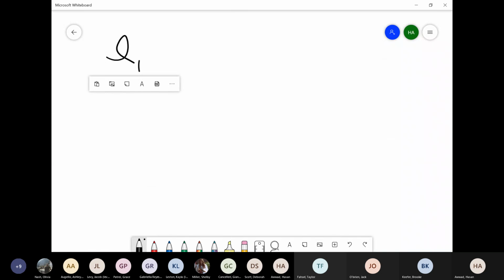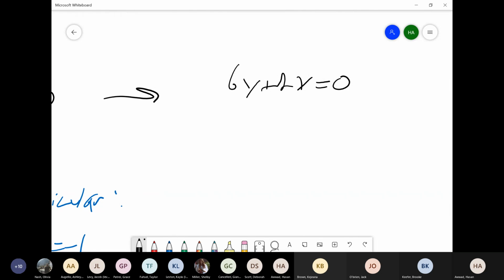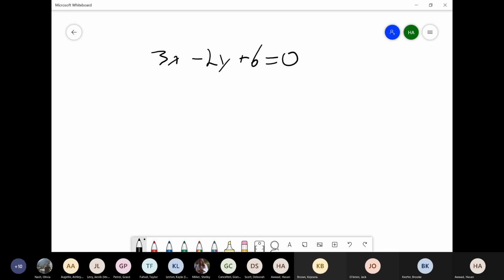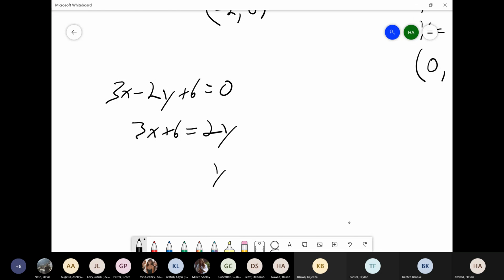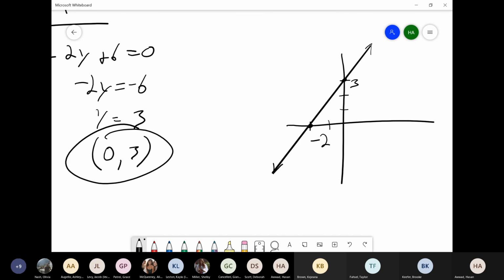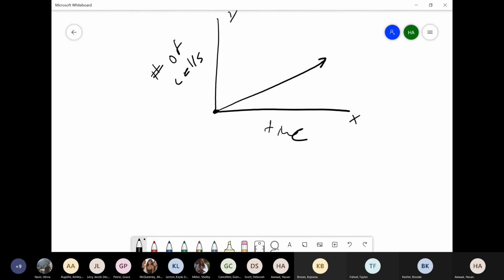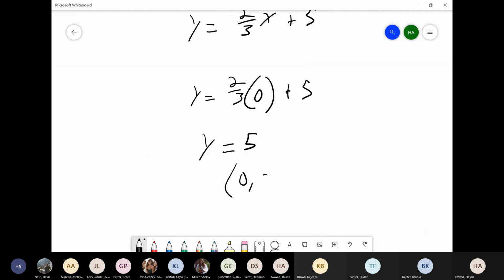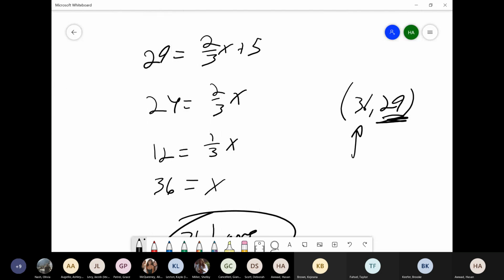MAT104 Class 10/12/20